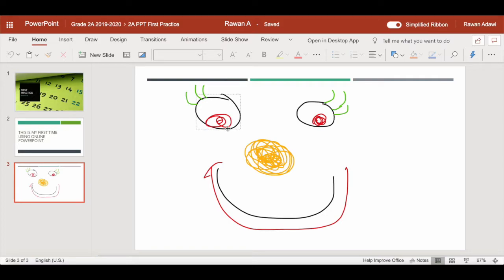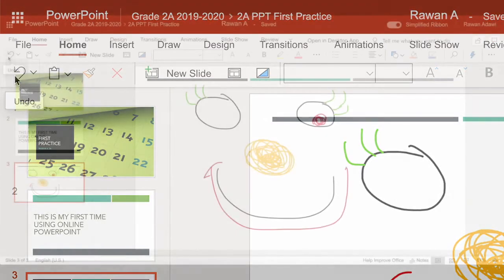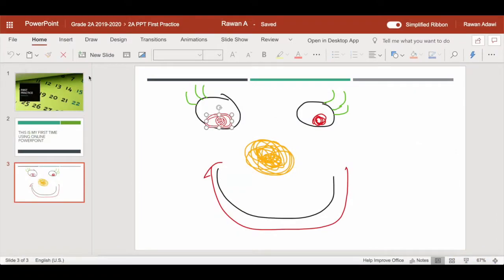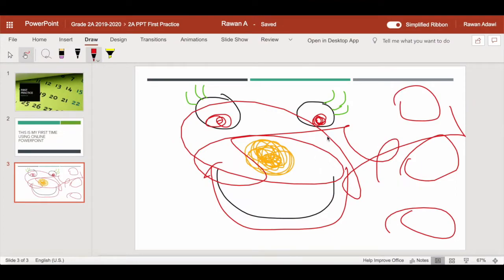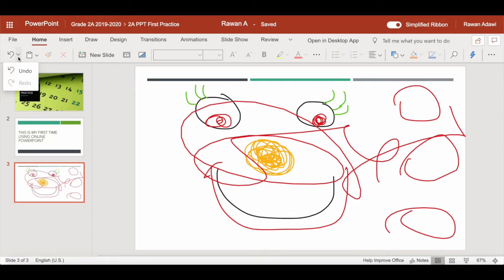Undo & Redo in PPT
This video shows you how to Undo or Redo in online PowerPoint